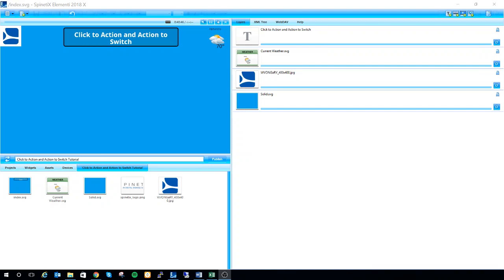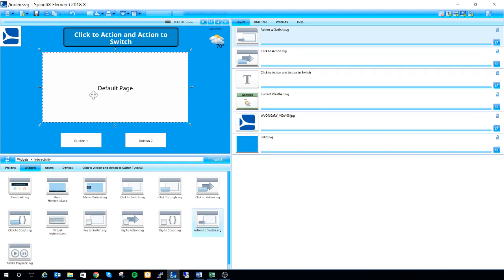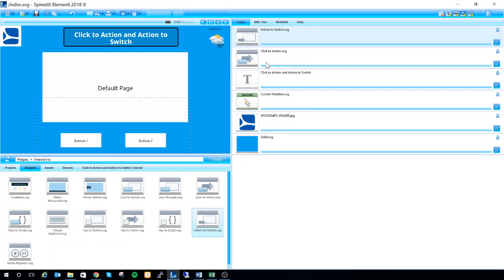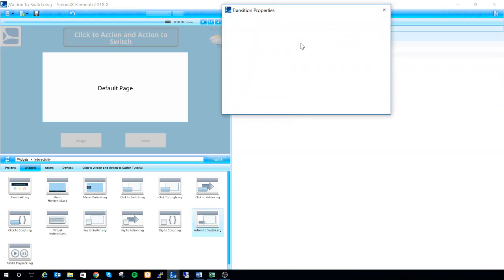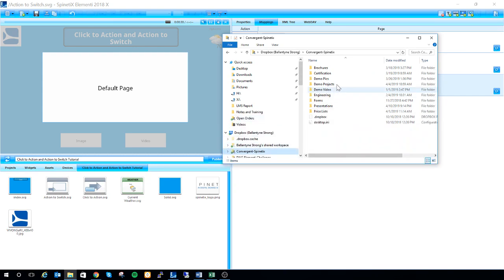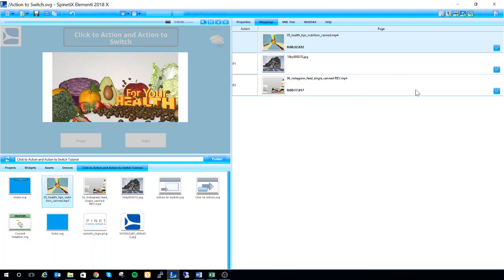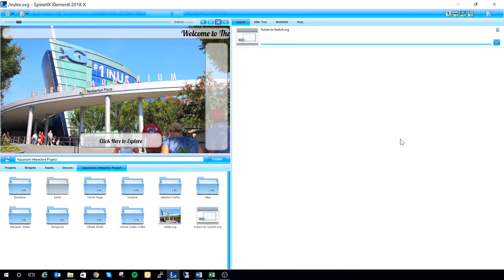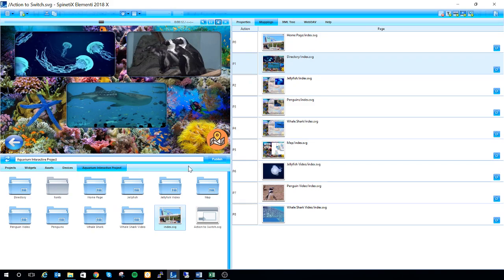Click to Action and Action to Switch Advanced Interactivity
Interactivity - How to use the Action to Switch / Switch to Advanced